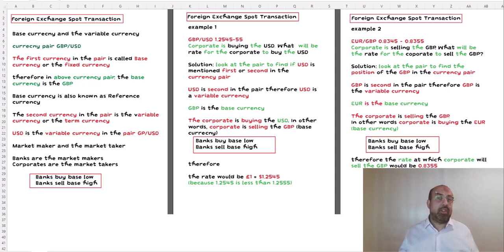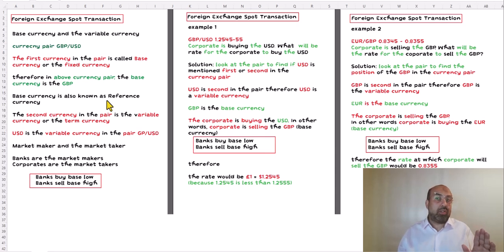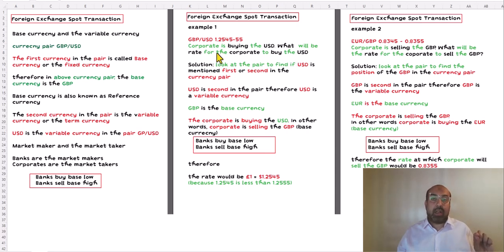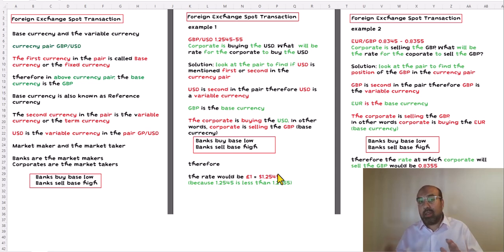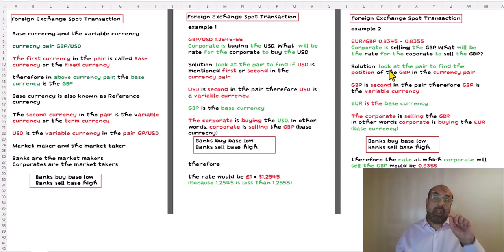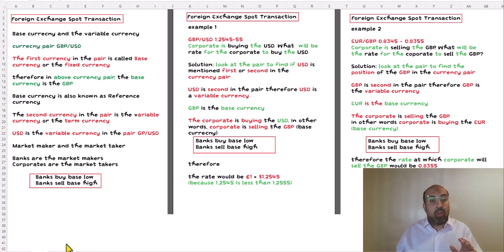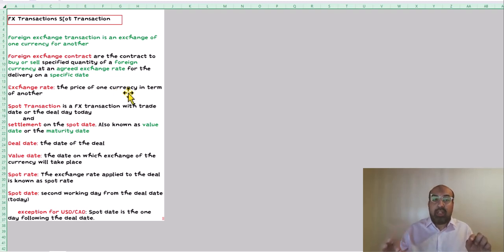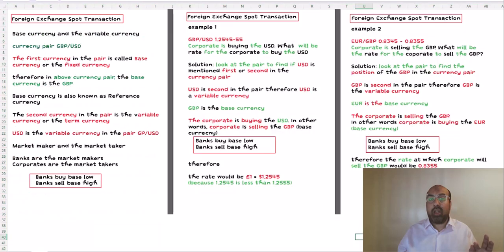Calculate FX Spot Rate FX Spot Rate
How to calculate the Foreign Exchange Spot Rate- FX Spot Rate
Foreign Exchange Spot Transactions
Base Currency/Fixed Currency/Reference Currency
Variable Currency/Term Currency
Bid-offer rate